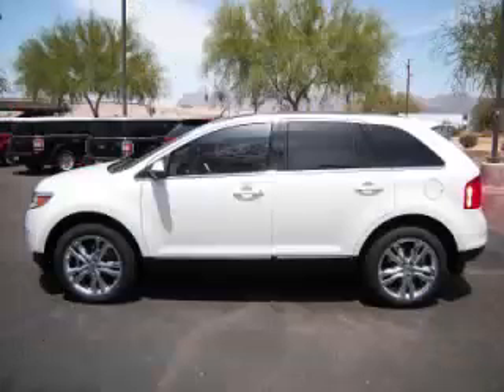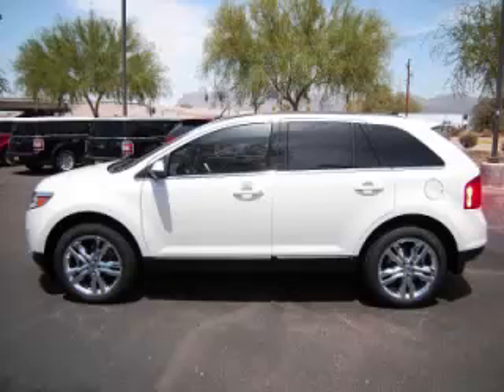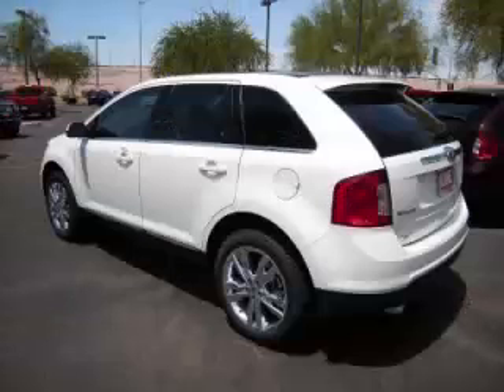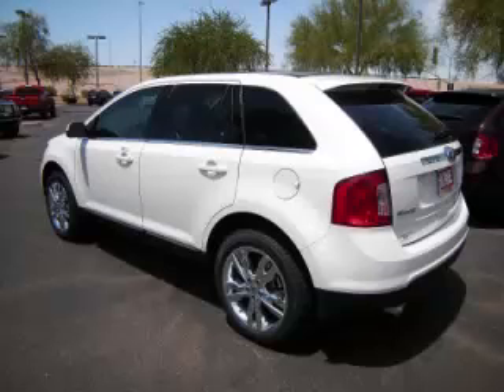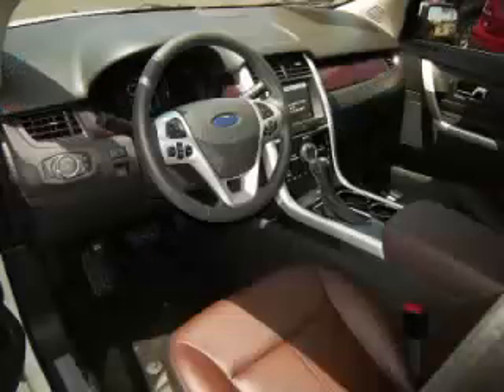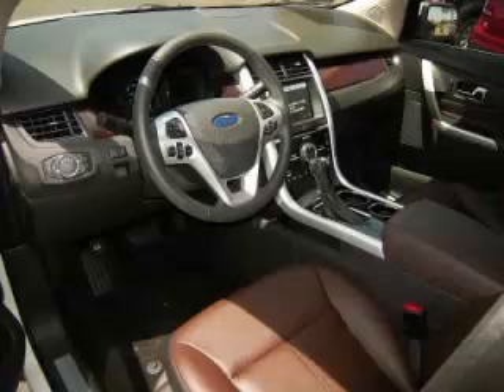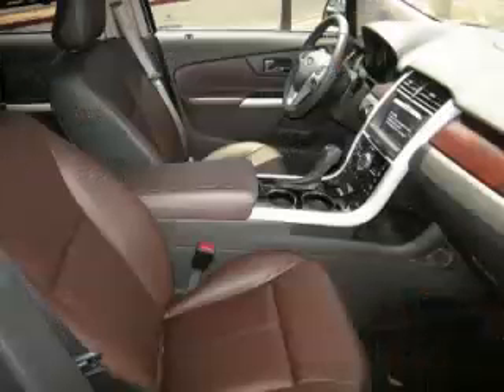2011 Ford Edge in Apache Junction AZ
At Robert Horne Ford , our long-standing customers know us a dependable source of new vehicles, like this Ford Edge Limited4 Door Wagon , conveniently located in Apache Junction, Arizona . For the absolute best in service, selection, and value, please visit our to learn more about this exceptional 2011 Ford Edge

2011 Ford 4 Door Wagon Limited4 Door Wagon

Engine: V6, 3.5L
Fuel: Gasoline
Transmission: Automatic
Exterior Color: Pearl White
 Stock #: 11473
 VIN: 2FMDK3KCXBBB52014